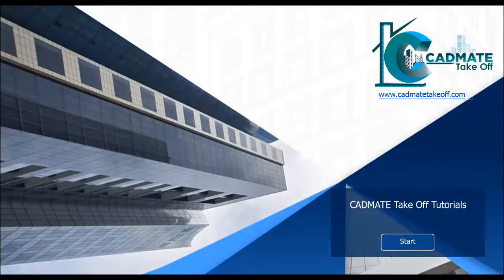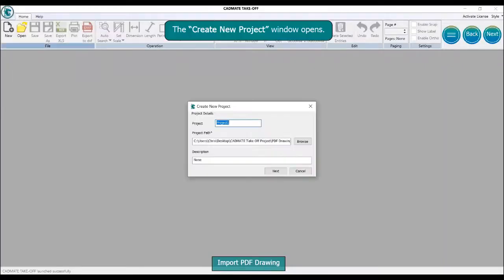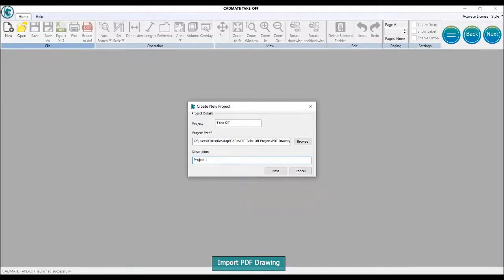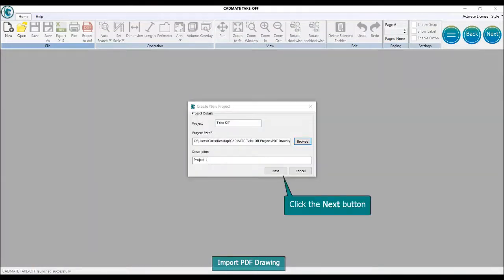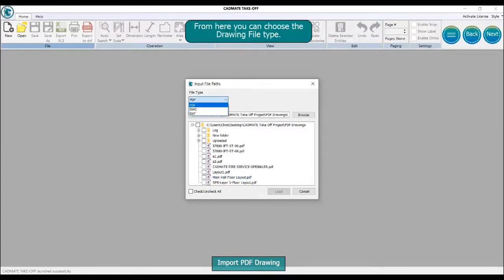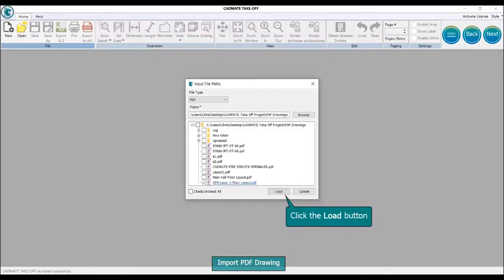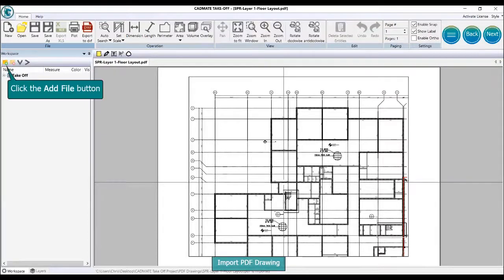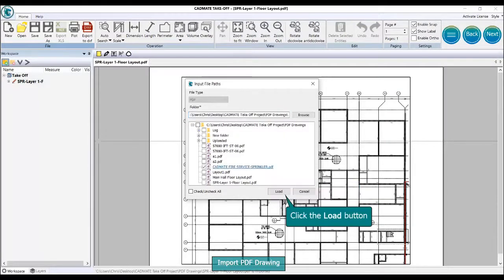CADMATE TAKEOFF - Import Project Files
How to load the files to your project for takeoff needs.